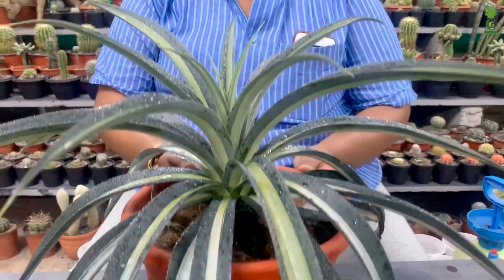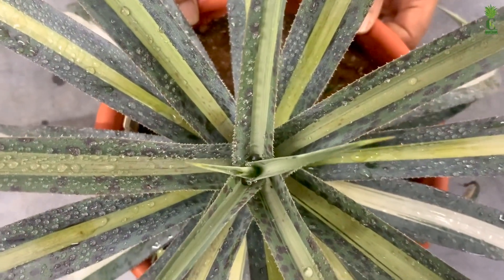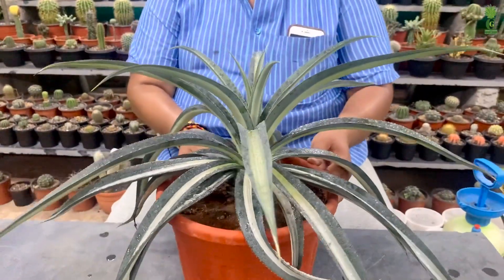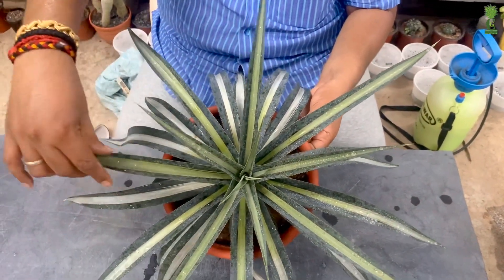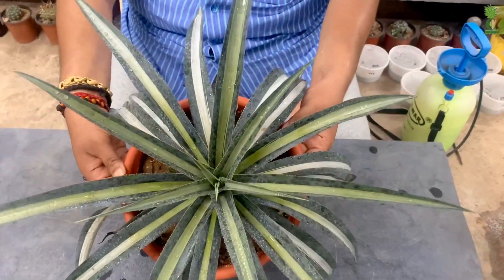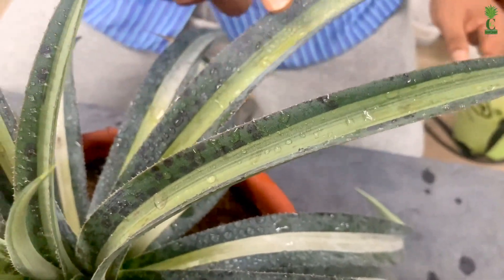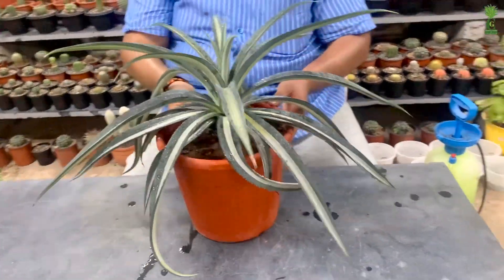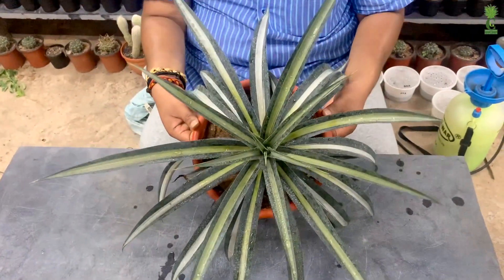Mangave Arctic Fox (Cactus and Succulents)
Chekri's garden
Chekri's collection

Mangave Arctic Fox